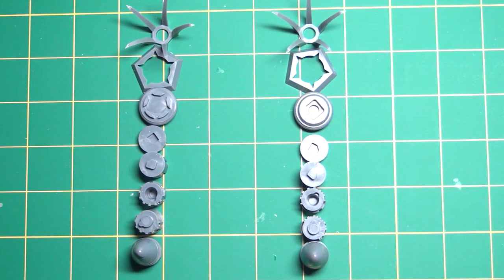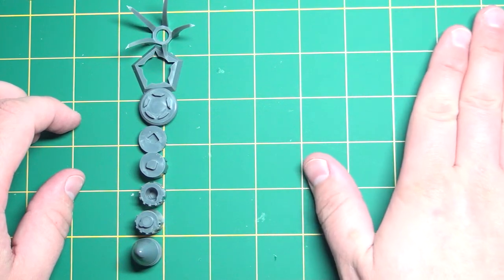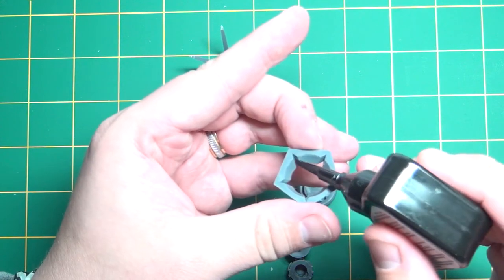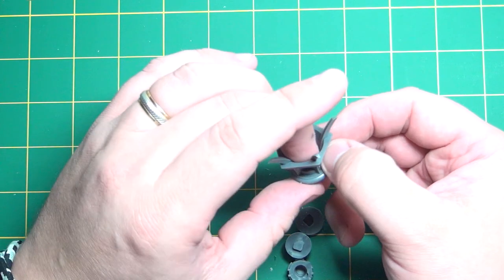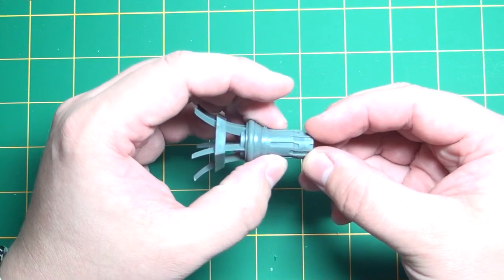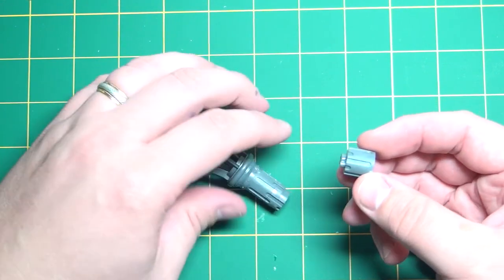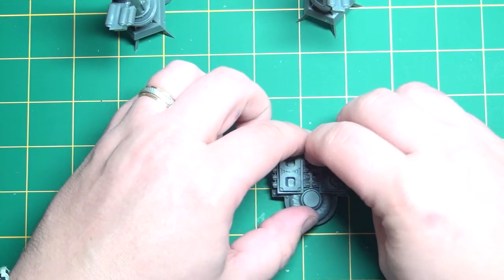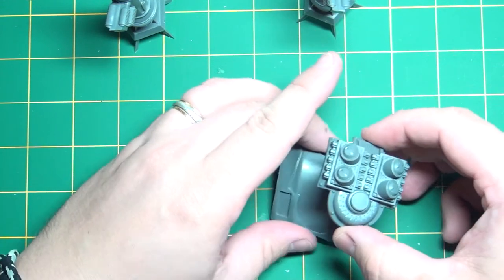Lets Build A Leviathan - Steps 32-36 (11/12)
Here is the eleventh part in my 12 part series on how to build a Dreamforge Games Leviathan Crusader.  This eleventh installment covers Steps 32 - 36 in the instruction book.

If you're looking for a list of retailers in your area or online you can find the list here: